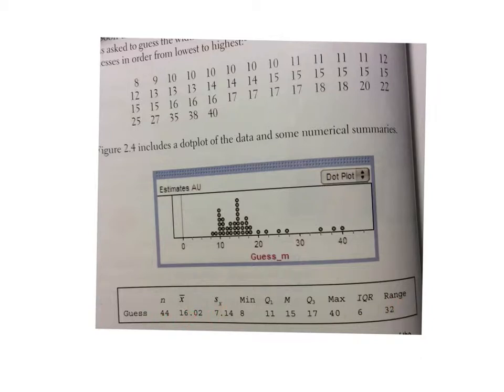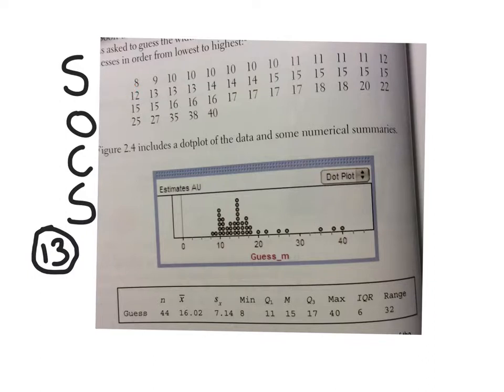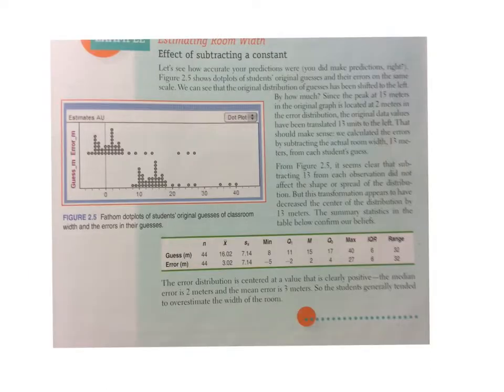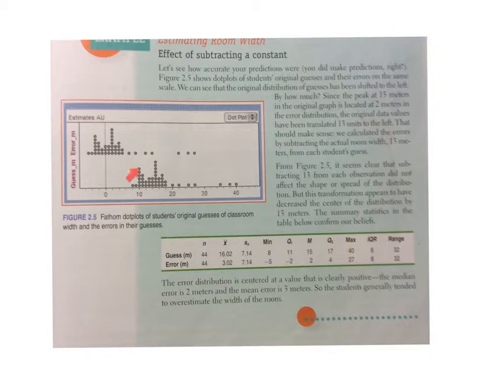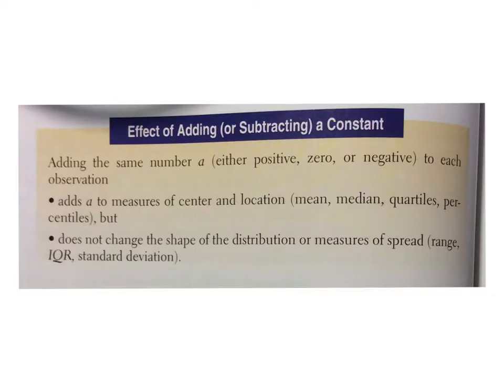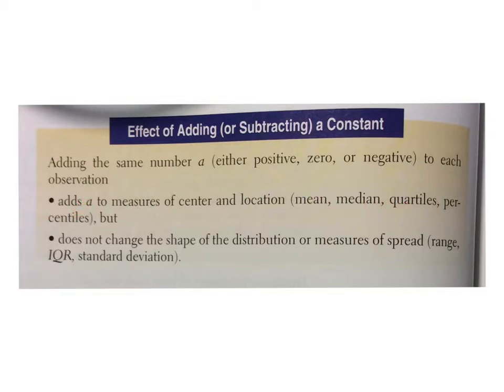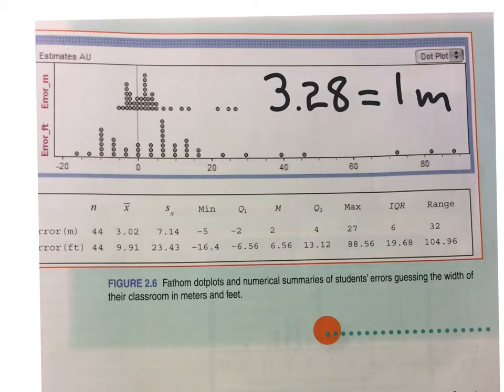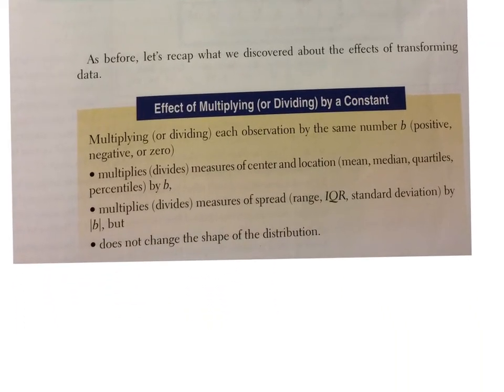AP STATS effects of add sub mult div transforming data set